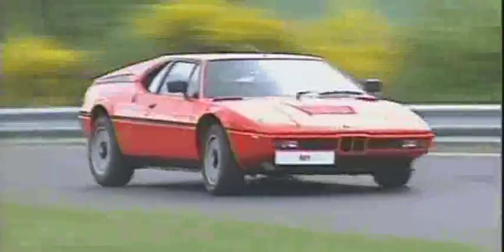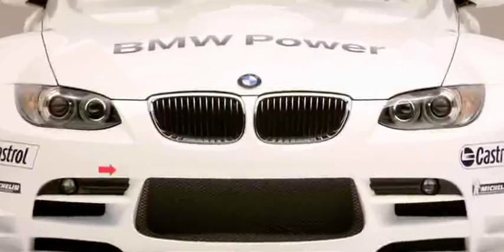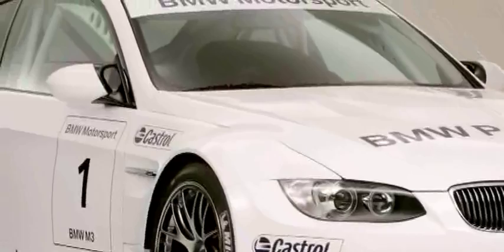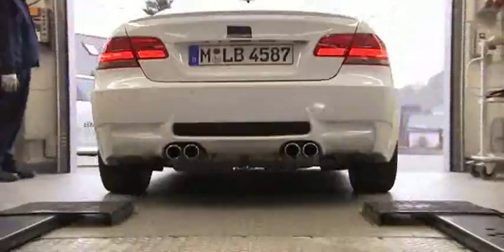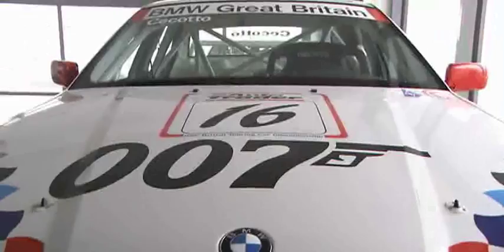BMW M3 Racing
See how 36 years of BMW Motorsport history guarantees that every M driver gets the best of all worlds--race car engines, superb handling suspension, direct response precision, and, of course, a lot of power.